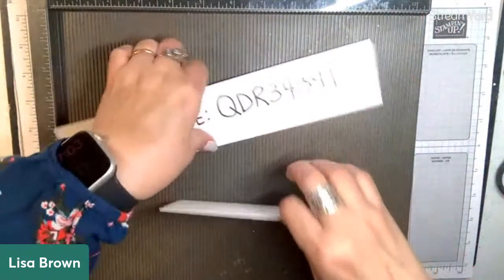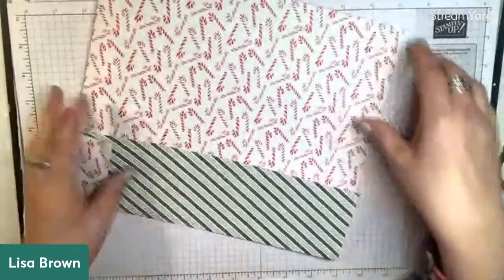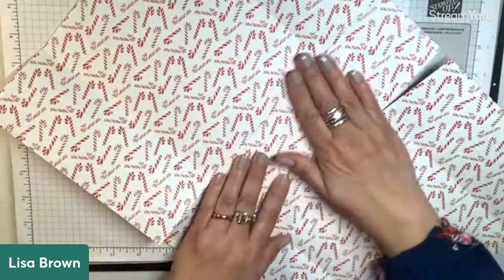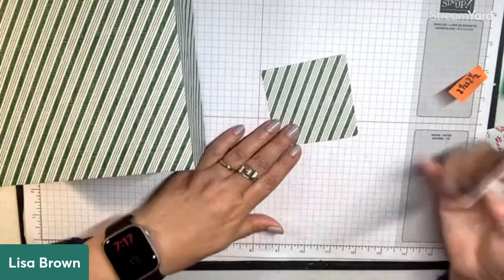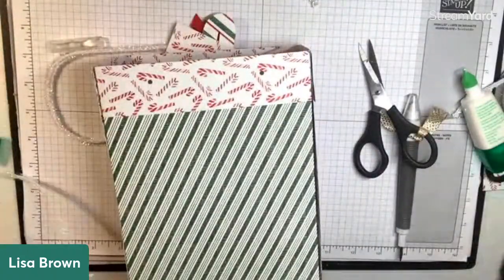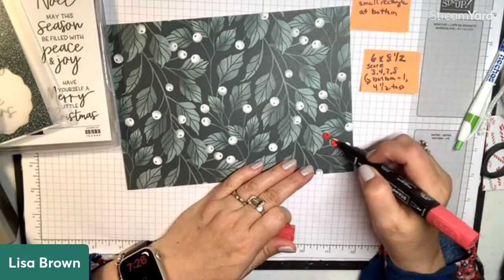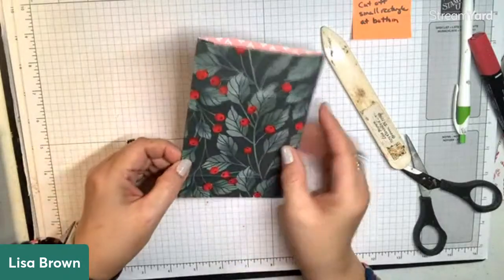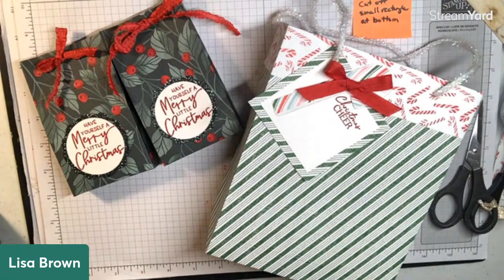Christmas 2022 - Easy Gift Bags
Let’s make some easy gift bags for your holiday packaging!